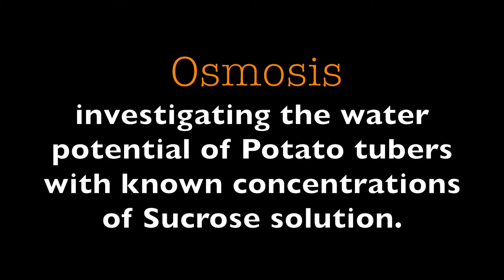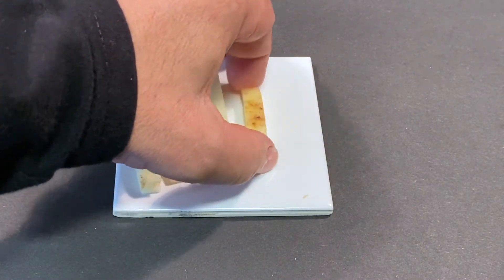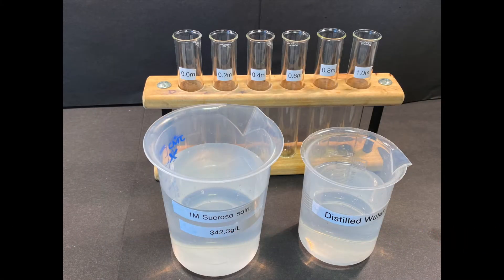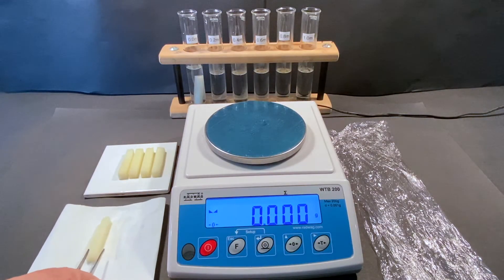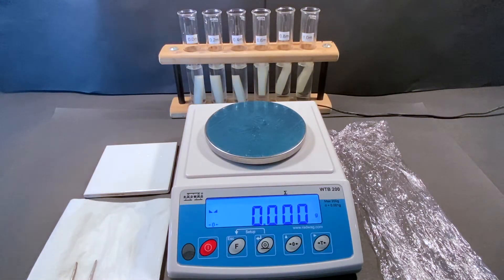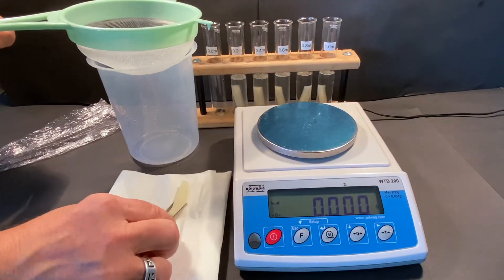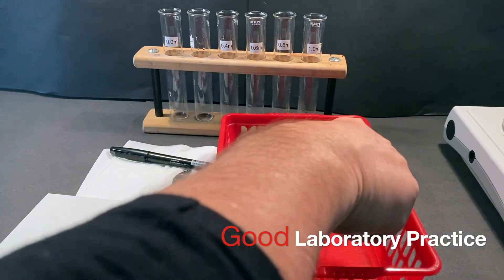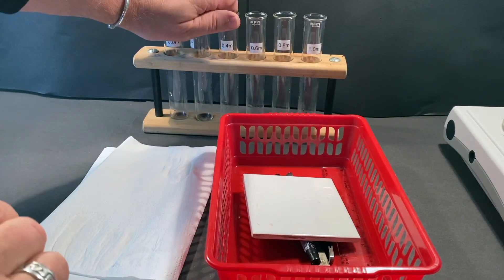Osmosis using Potato tubers and known concentrations of Sucrose solution.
Preparing uniform Potato samples, making specific dilutions from a stock solution of known concentration, using a 3 decimal place balance, determining the osmotic potential of Potato tubers by weight.